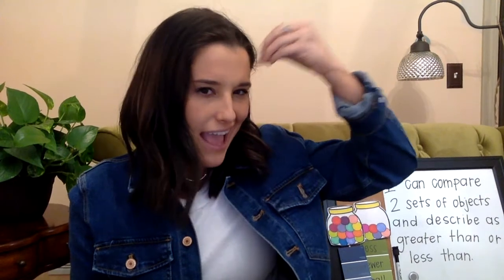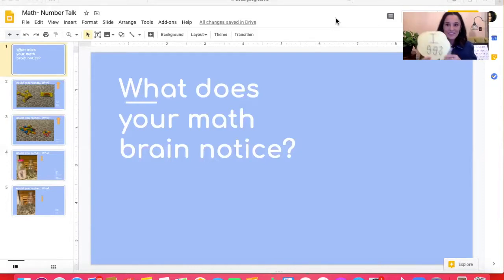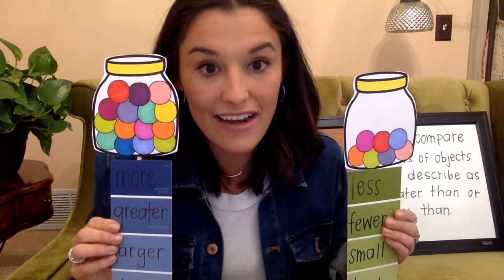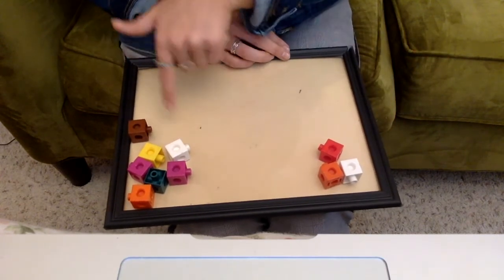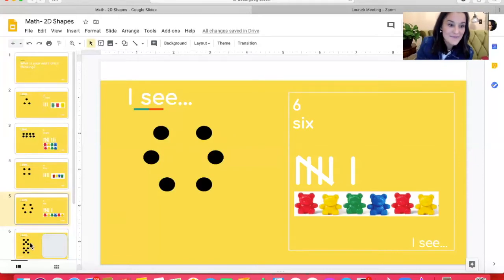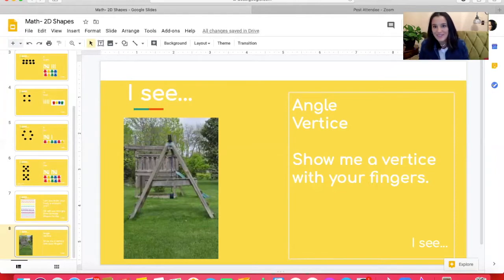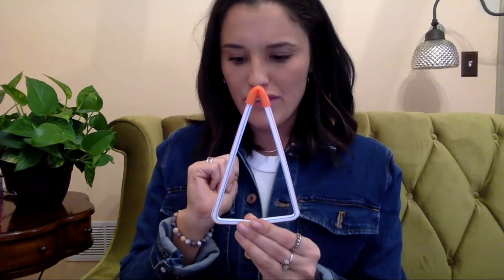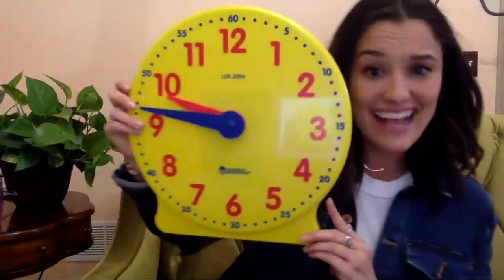PreK-1st Math Submission